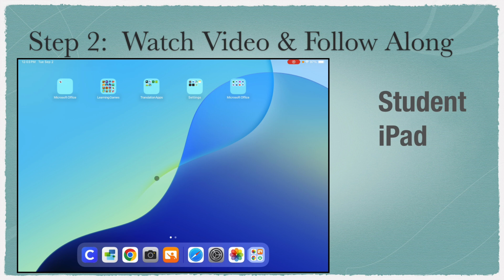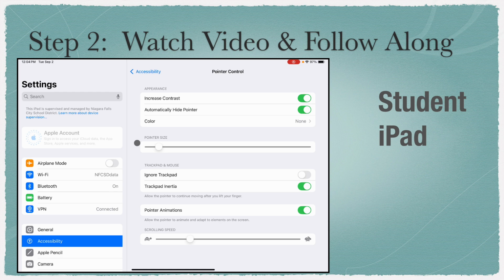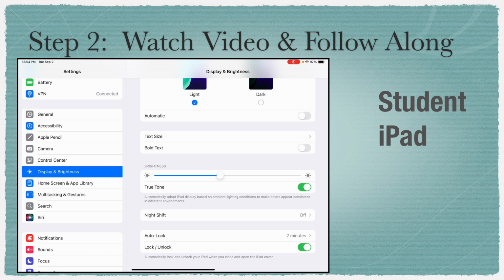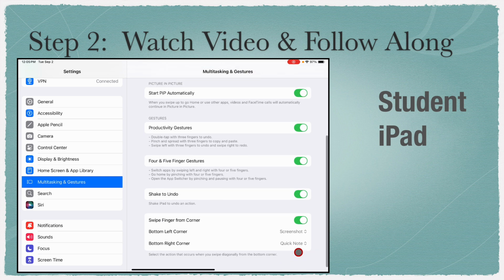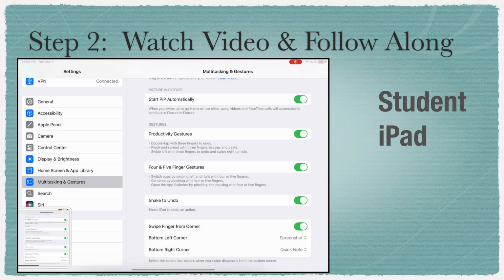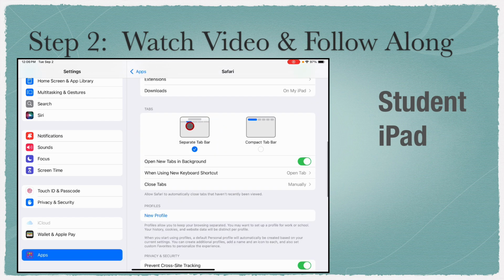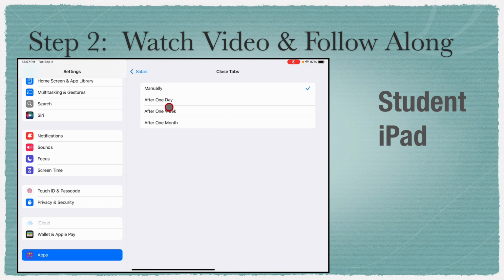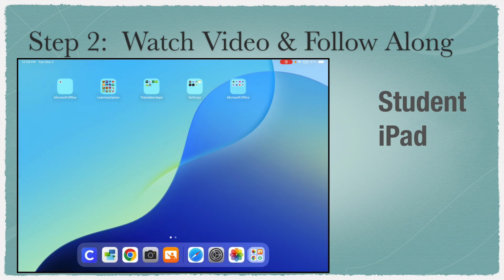Getting iPads Ready - Part 2